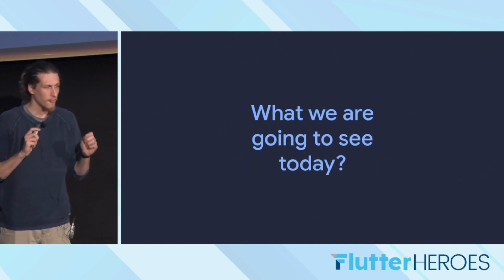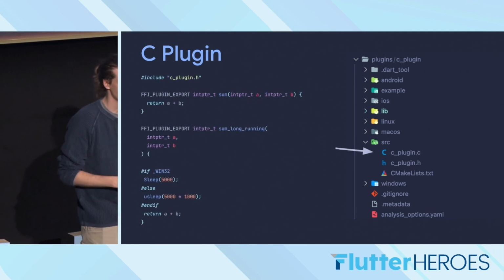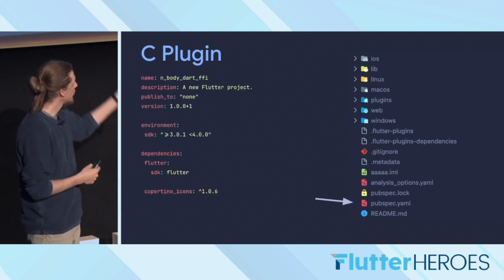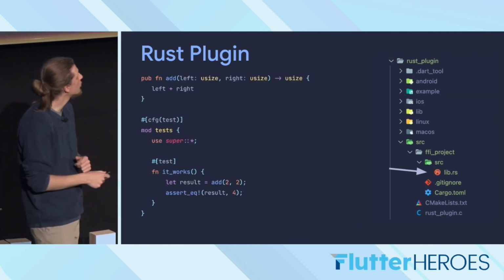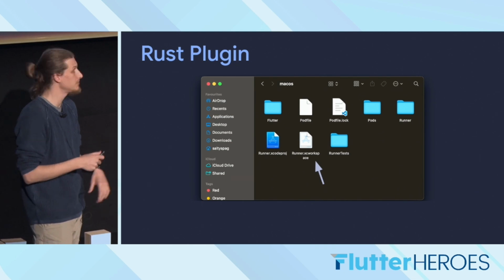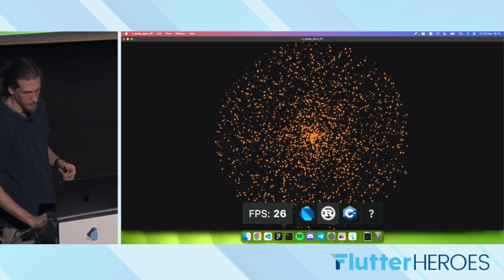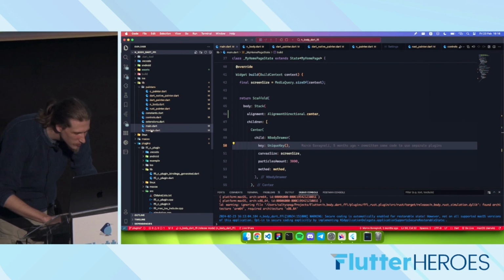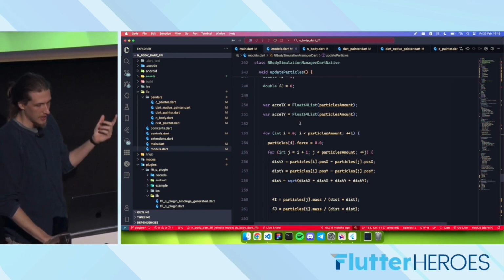Maximize Speed with Dart FFI: Beginner’s Guide to High-Performance Integration | Flutter Heroes 2024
⏩ Chapter:
00:00 Intro
01:56 What is FFI?
02:33 Why should I use FFI with Flutter?
04:56 Project setup - C Plugin
10:48 Rust Plugin
14:43 Extra step for MacOS/iOS
17:08 LIVE DEMO
21:23 Solution

Dart is a versatile language that can be used to build a wide range of applications. However, sometimes you need the performance of another language, such as C or Rust, for certain tasks. That's where Dart FFI comes in.

Dart FFI allows you to call functions written in other languages directly from your Dart code. This can be a great way to boost the performance of your Dart application for specific tasks, such as image processing, numerical computing, or machine learning.

With that said, it's important to ask yourself: Is FFI always the best way to boost performance?

In this talk, we will discuss the benefits and challenges of using Dart FFI. We will also explore some alternative ways to improve the performance of your Dart application.
🎤 MATTEO MARIA TERZUOLO, Senior Flutter Engineer

📍Flutter Heroes was hosted in Turin, in February. Attended by 220+ participants and broadcast to an additional 150+ participants across the globe.